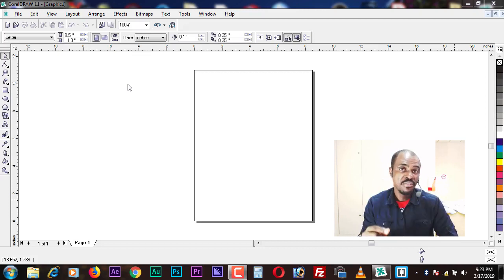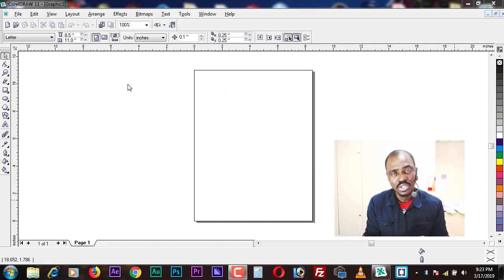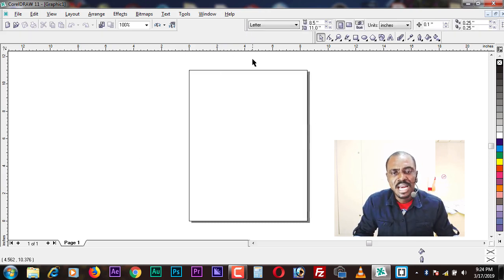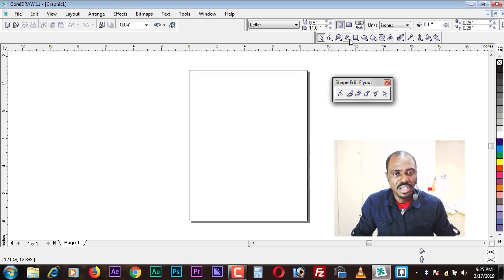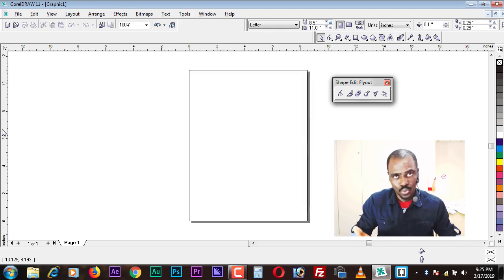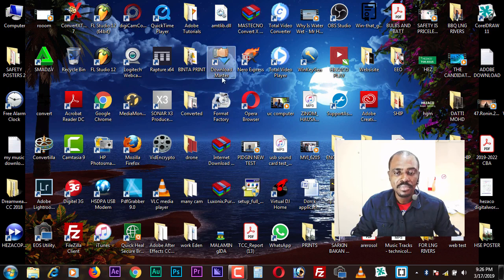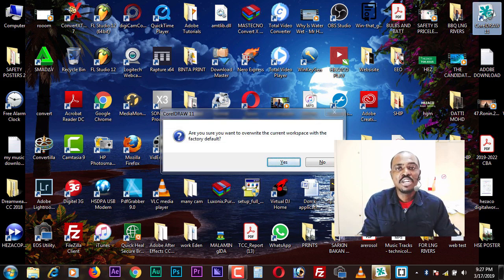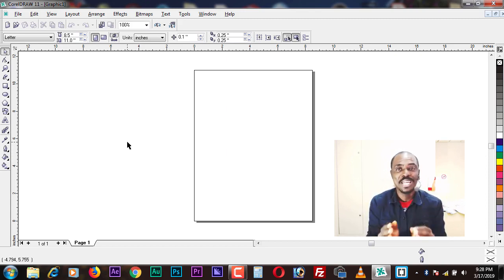CORELDRAW TRAINING LESSON 4